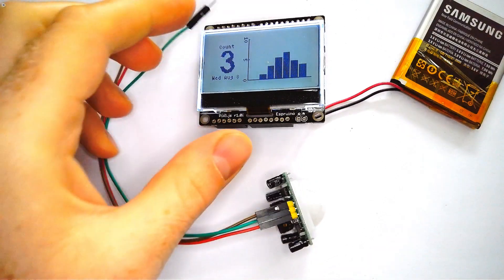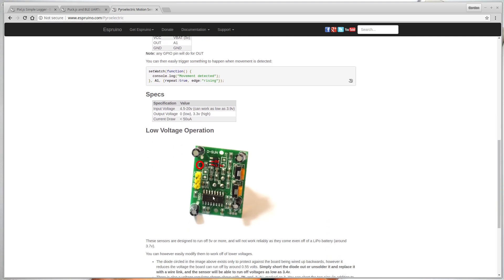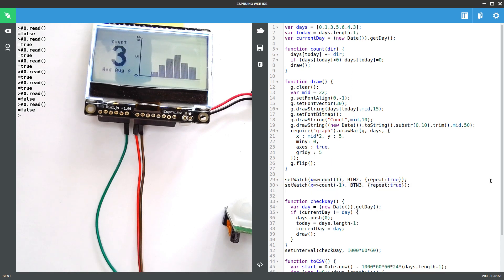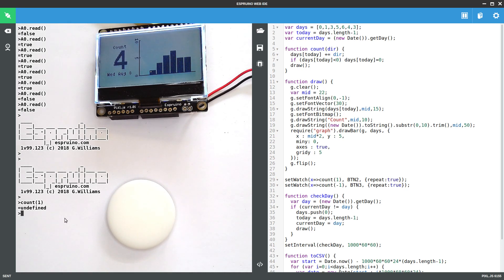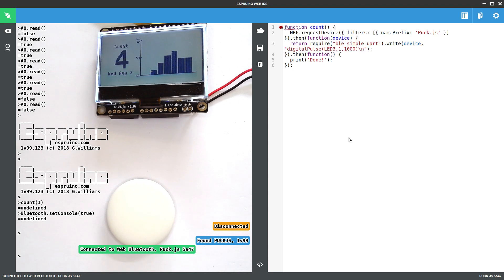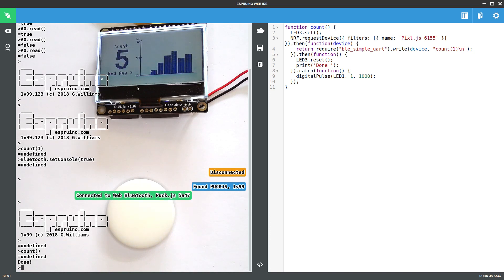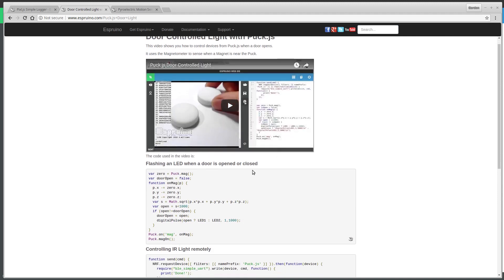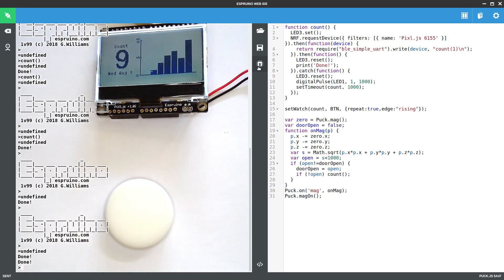Remote Logging with Pixl.js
Using Espruino devices to make a graph of how many times movement is detected, or how many times a door is opened.